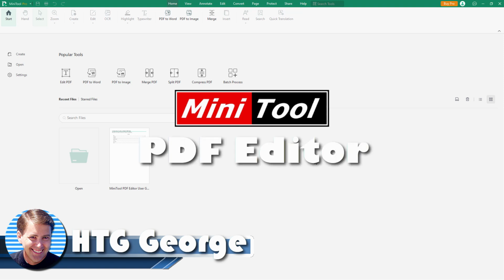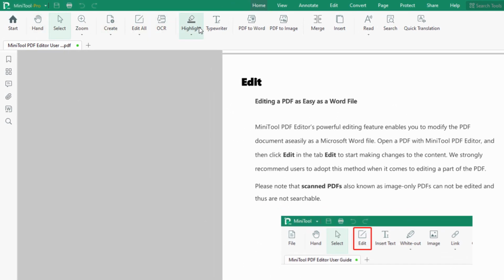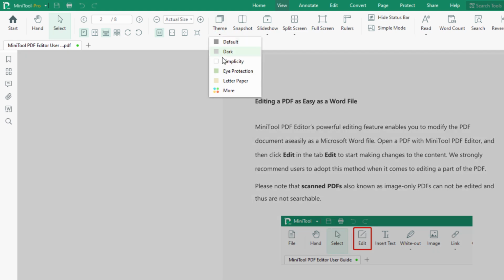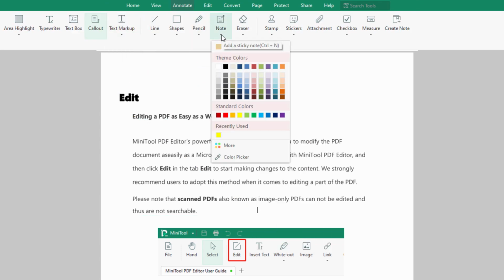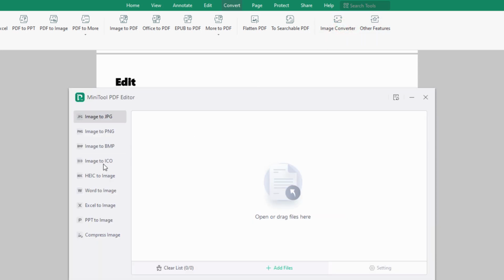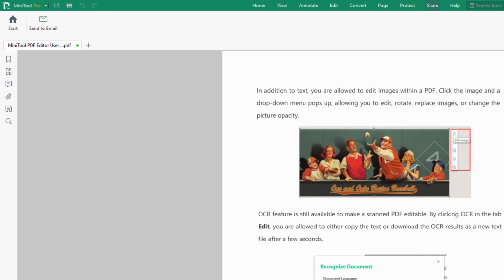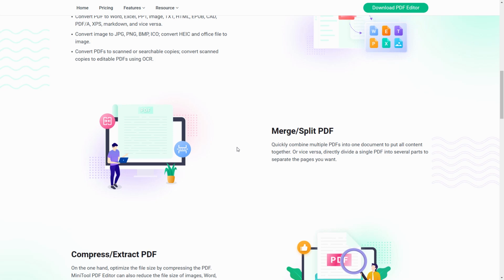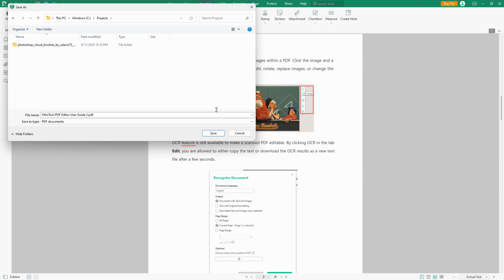MiniTool PDF Editor: The Simple Solution for All Your PDF Needs!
MiniTool PDF Editor: Your All-in-One PDF Solution! Tired of struggling with clunky PDF tools? Meet MiniTool PDF Editor, the ultimate software for creating, editing, annotating, and converting PDFs with ease. Whether you're a student, professional, or small business owner, this tool is designed to simplify your workflow and save you time.

What You'll Learn in This Video: How to create and edit PDFs effortlessly with the MiniTool PDF Editor. How to add annotations and comments like a pro. The fastest way to convert PDFs into other file formats.

Why MiniTool PDF Editor? Intuitive user interface for beginners and pros. Lightning-fast performance for any task. Affordable, with tons of features packed in!

Chapters:
00:00 MiniTool PDF Editor the Easy Way to Create, Edit, Annotate, and Convert PDF Files
00:36 The MiniTool PDF Editor Toolbar and Tabs
04:02 Where to get the MiniTool PDF Editor
06:23 Like and Subscribe